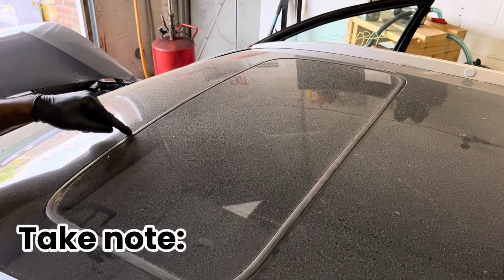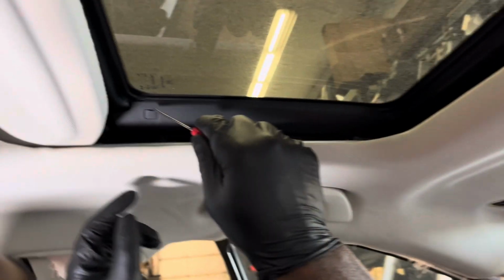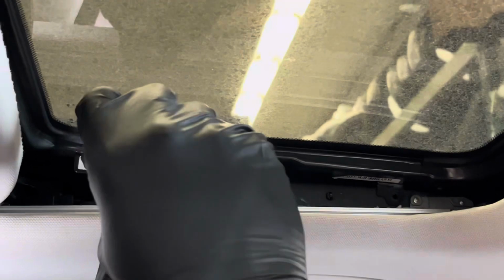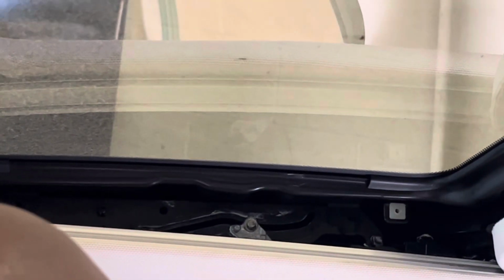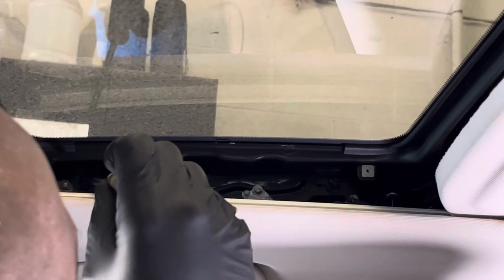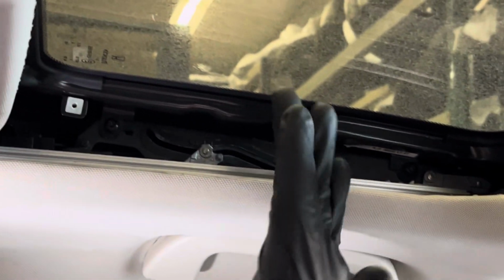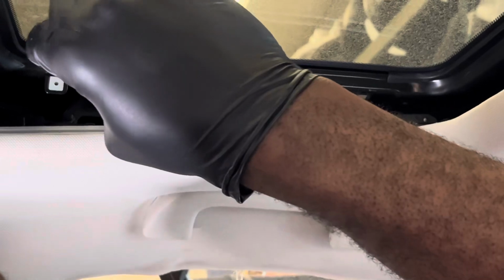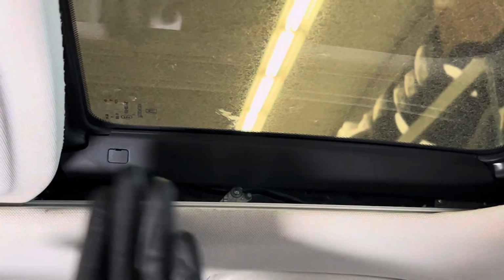How to Remove and Replace a Honda Sunroof Glass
Honda Accord 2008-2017, Honda CRV 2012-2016, Honda Civic 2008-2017, Honda Odyssey 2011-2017, Honda Pilot 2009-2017